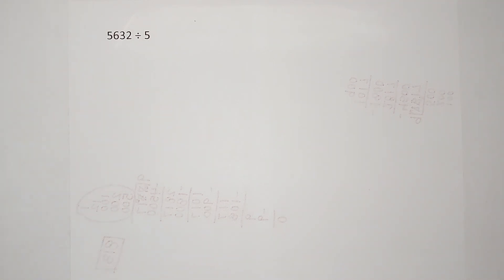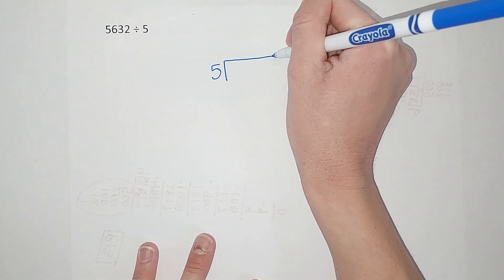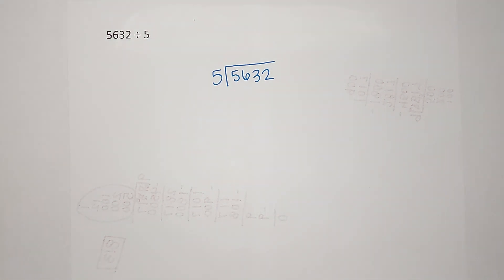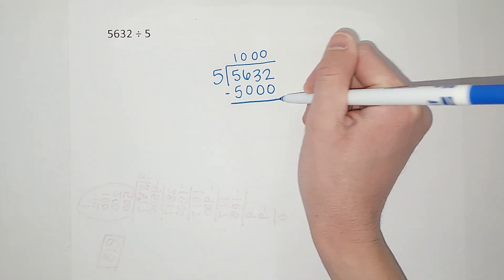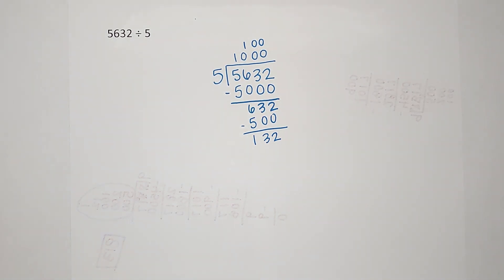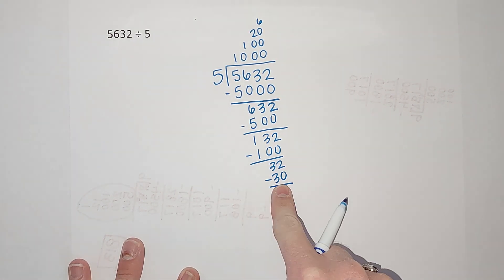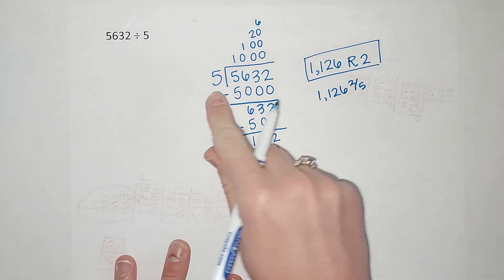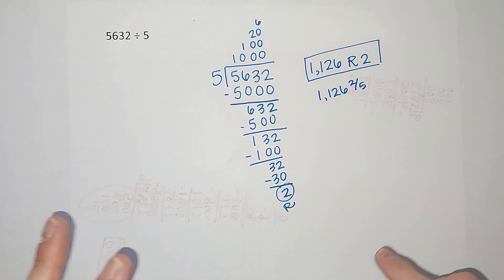How to Divide Using Partial Quotients with a Remainder | 4th Grade Math Help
Using partial quotients can help many students learning long division. It breaks down the problem into smaller chunks to make the division easier. I'm a big fan. This example has a remainder.